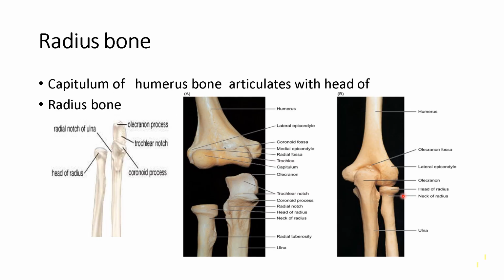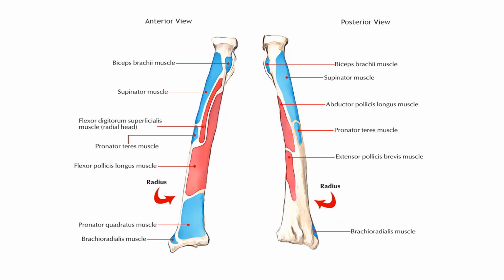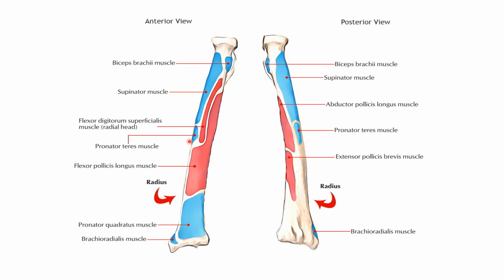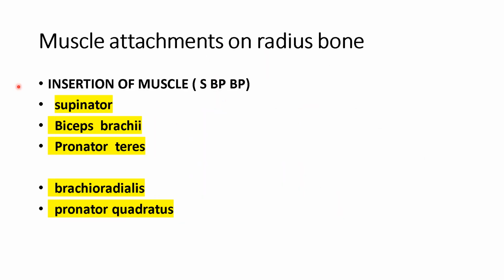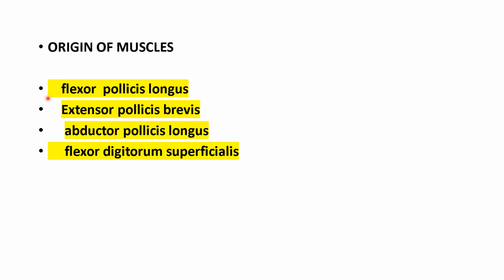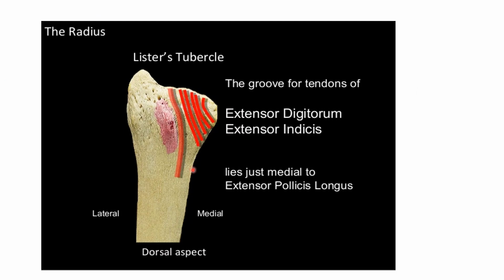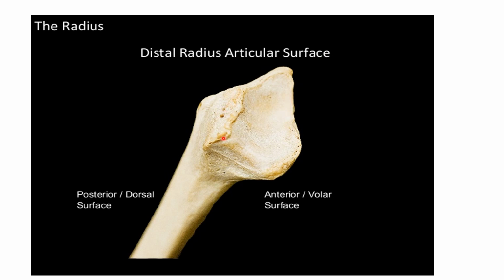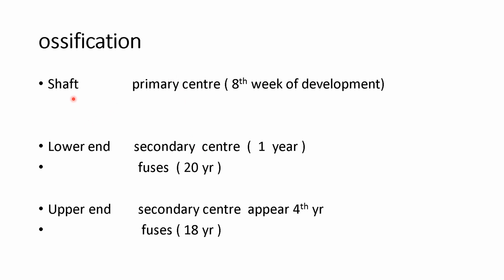Lecture of Dr. Faiza Liaqat on Topic of Muscle Attachments of Radius Bone Part-I